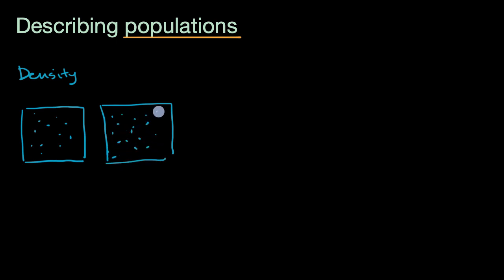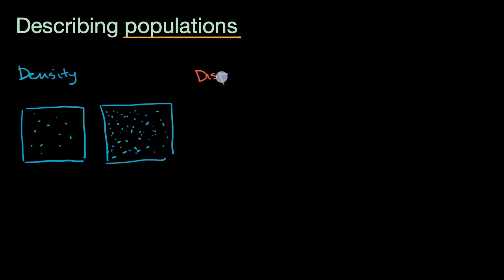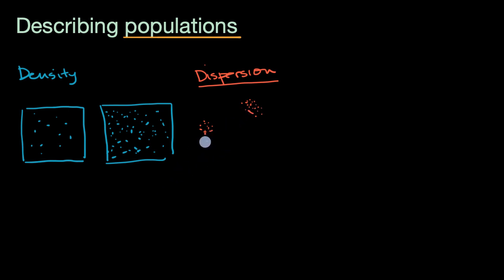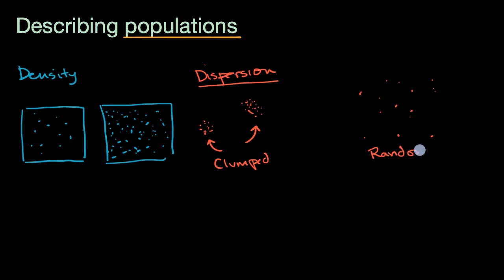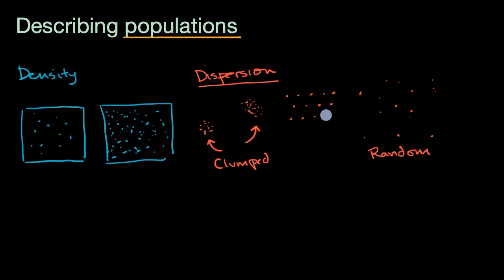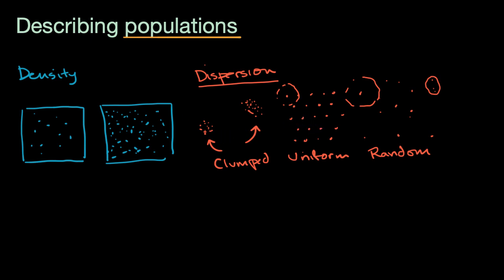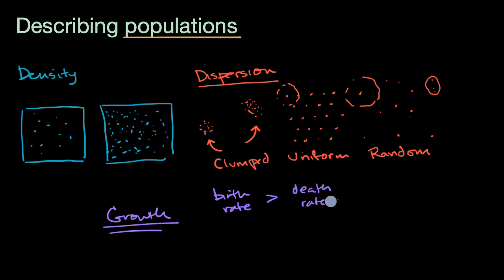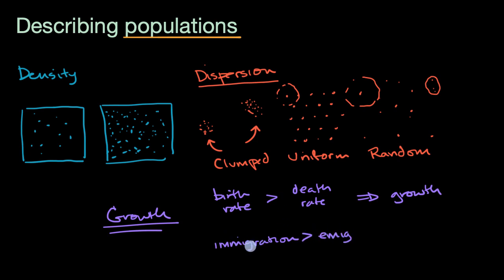Describing populations | Ecology and natural systems | High school biology | Khan Academy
Courses on Khan Academy are always 100% free. Start practicing—and saving your progress—now!

Populations are characterized by density and dispersion. Density is the number of individuals within a specific area. Dispersion—the spread of individuals in their habitat—can be clumped, uniform, or random, like fish schools, evenly-spaced penguin nests, or wind-dispersed plants. Population size changes over time due to births, deaths, immigration, and emigration, with growth or decline depending on these factors.

Sections:
00:00 - Density
01:26 - Dispersion
03:52 - Growth